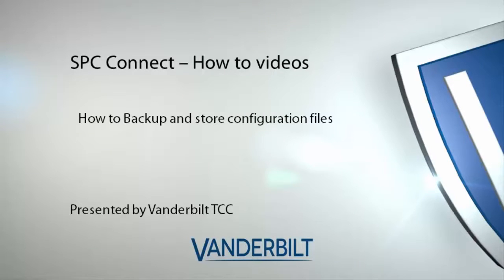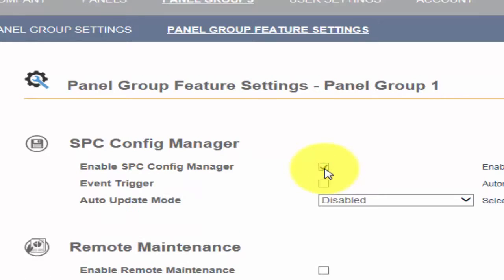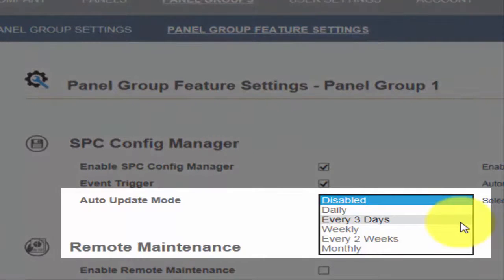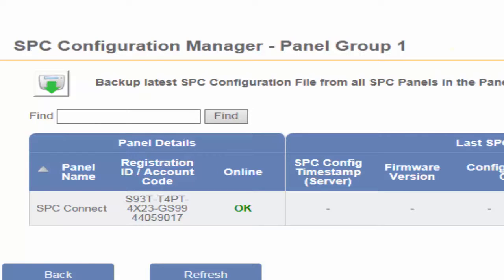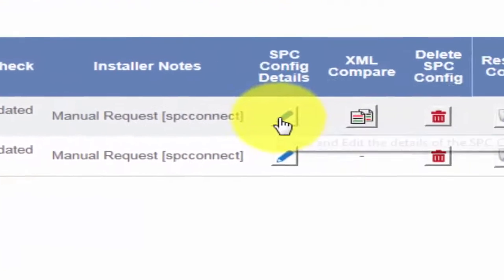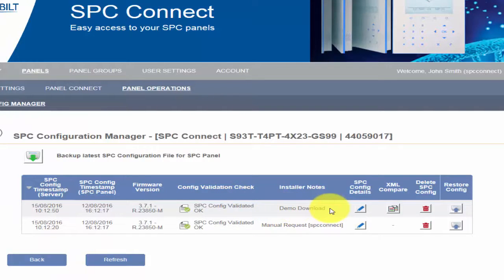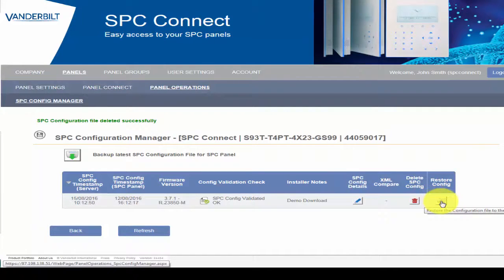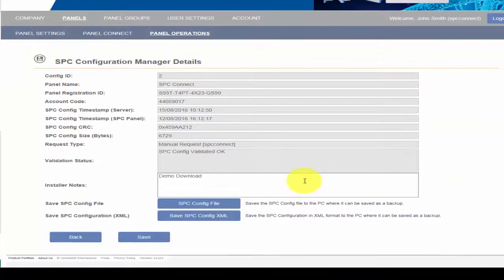SPC Series: How to store and backup configuration file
How to store and backup configuration file